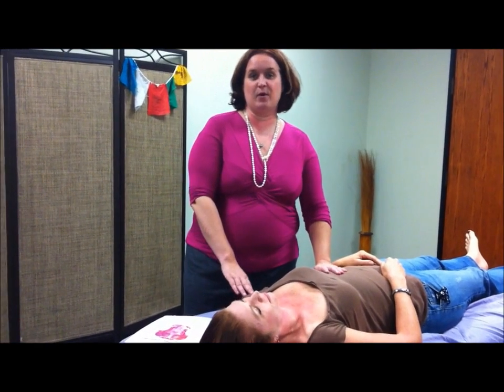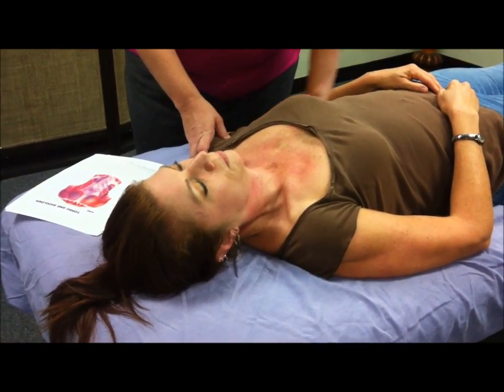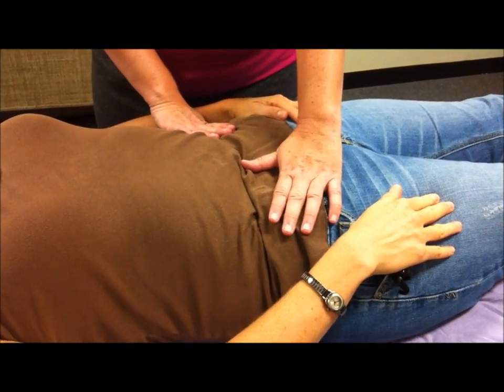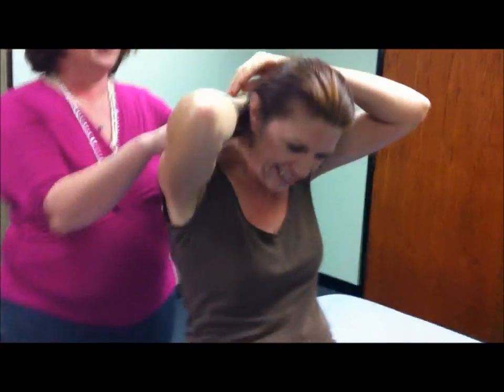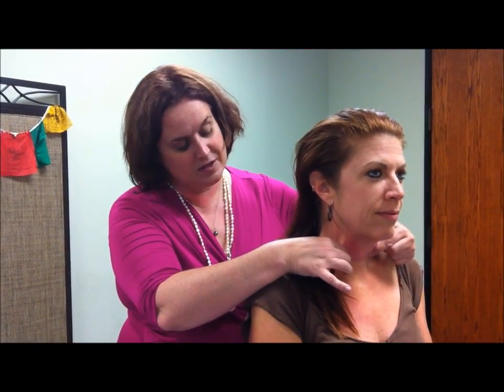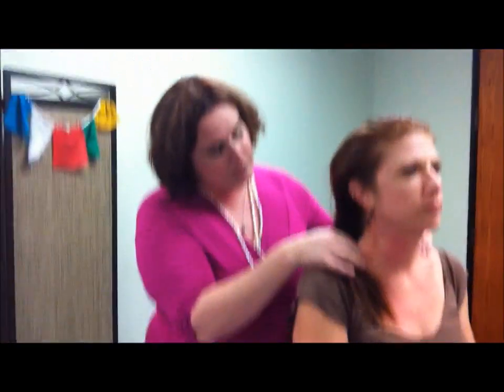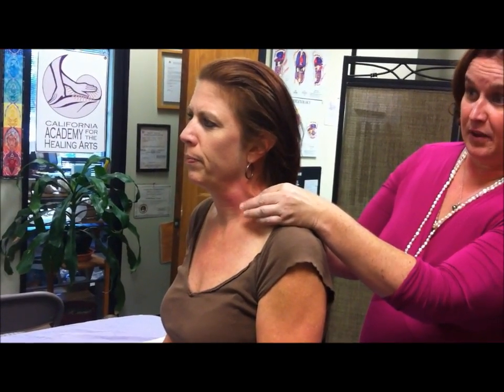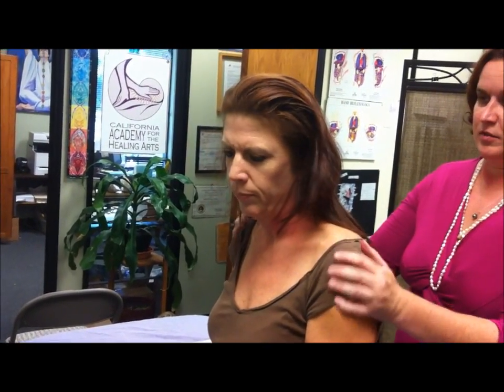Understanding Trigger Points and Myofacial Release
Ariel Hubbard demonstrates how to identify and treat Trigger Points.